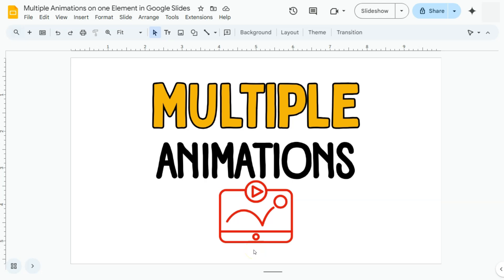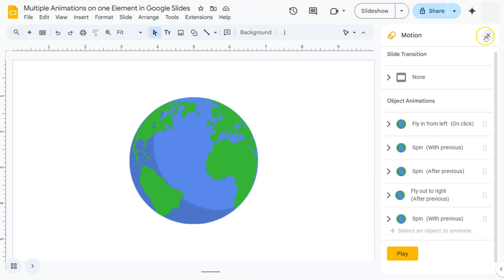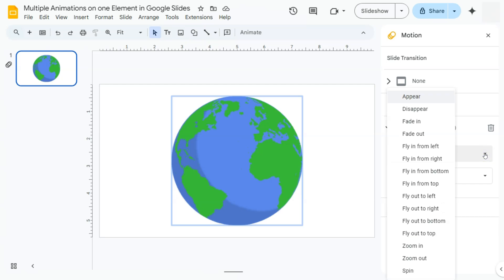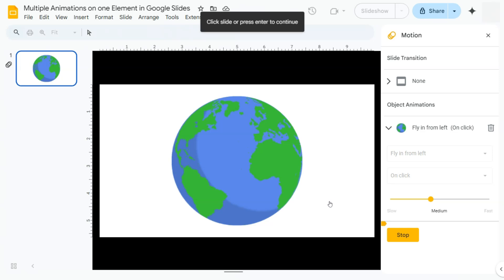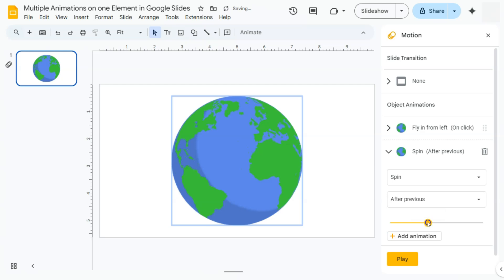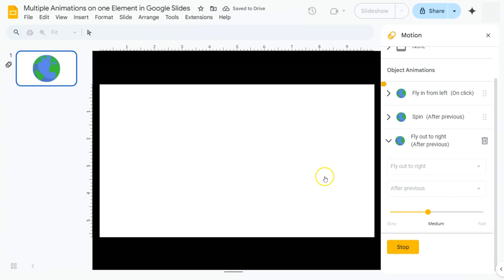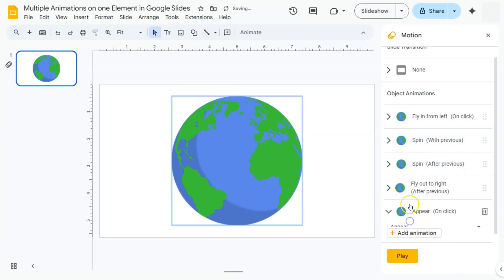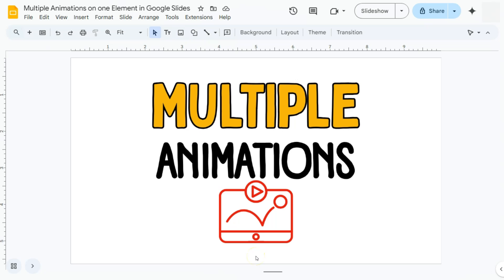Multiple Animations on one Element in Google Slides (Object Animations)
This technique allows you to create engaging presentations by adding entrance, emphasis, and exit effects to the same object. You’ll see a step-by-step demonstration on selecting animations, adjusting timing, and using motion paths for dynamic effects. Whether you’re creating educational slides, business presentations, or interactive content, mastering multiple animations will make your slides more visually appealing.